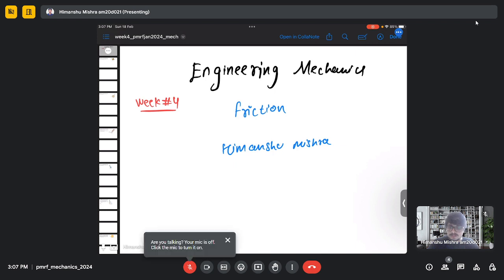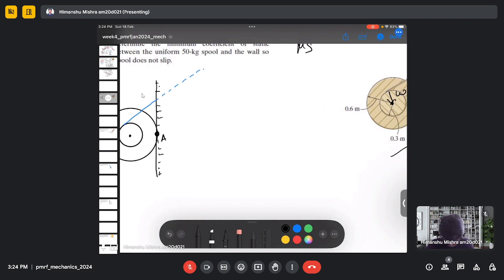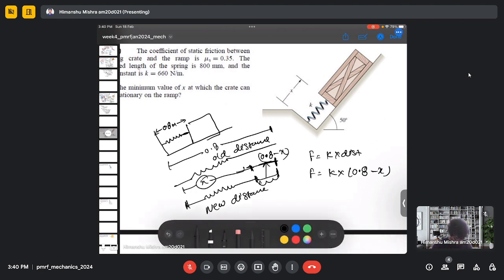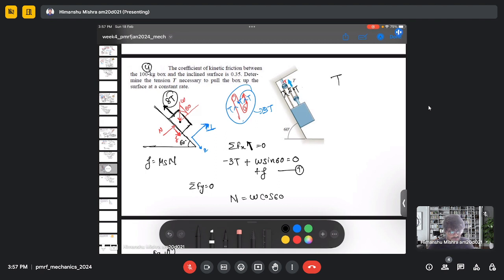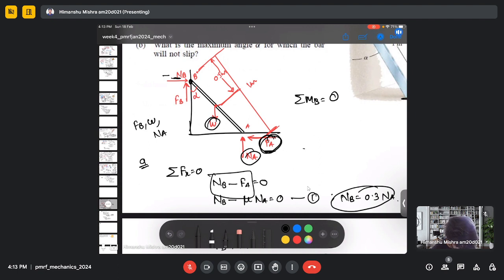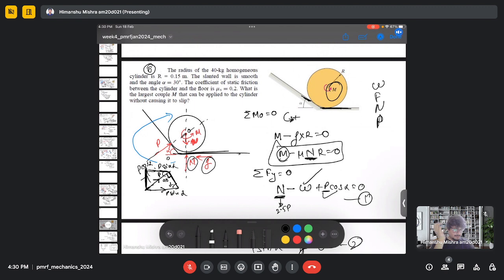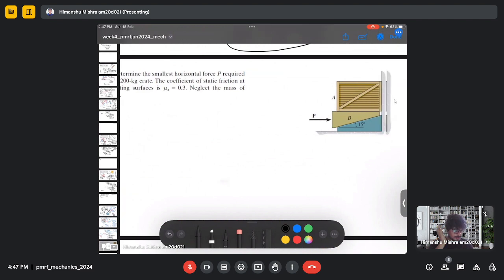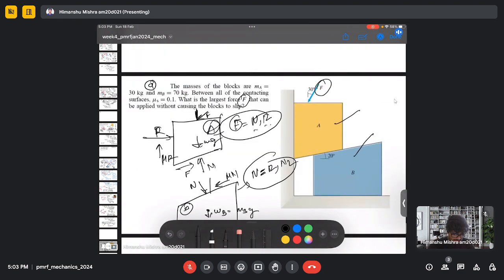week4 Engineering Mechanics